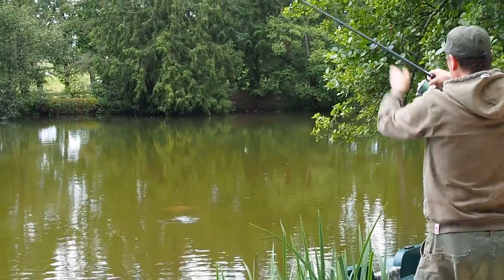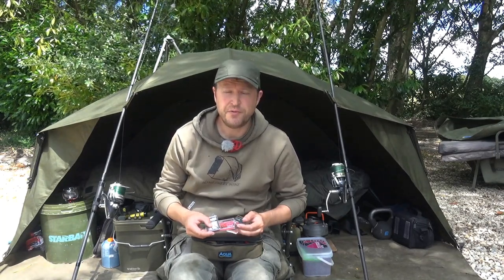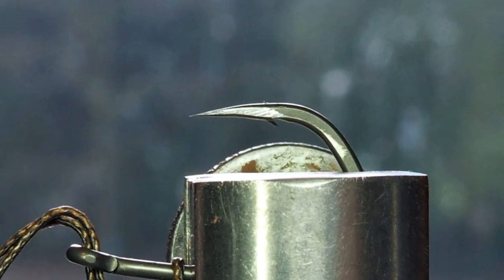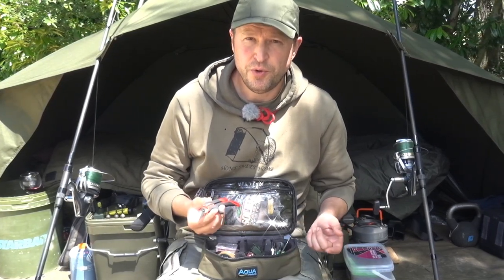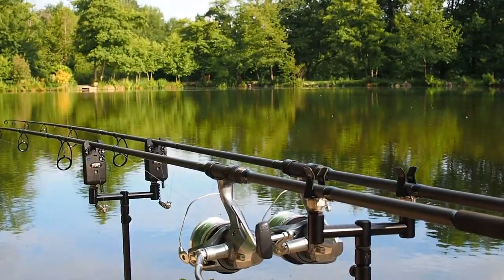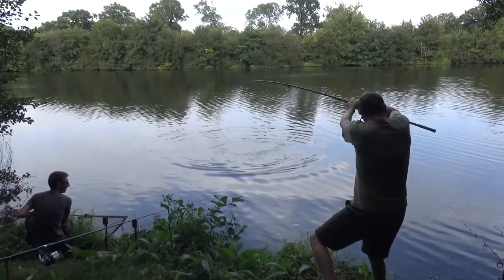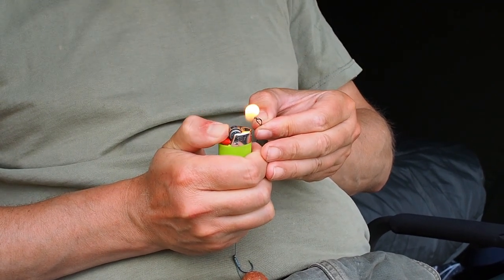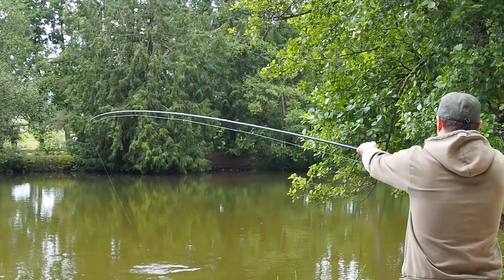The 5 things I can’t go carp fishing WITHOUT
Here are the favourite tackle items that I always have in my tackle box for a carp fishing session. I'll explain why each one is essential and I'll go through my favourite hooks and hooklinks for different waters.

Over the years, I’ve done plenty of day sessions, quick overnighters as well as week sessions and I know it’s easy to  get carried away and take every single tackle item you can think of - just in case.  Nowadays, I have total faith in my setup and I need to take a lot less with me, and my tackle box is a lot smaller than it used to be!

In this video, I’m going to share the most important items in my tackle box. I bought all the items featured in the video.

Number one in my tackle box is a good quality jeweller’s loupe (x10). The most important thing in carp fishing is a sharp hook and I use the loupe when I’m hand sharpening my hooks. If you don’t hand sharpen your hooks, use the loupe to inspect the hook before every cast.

In terms of hooks, my current favourites are the Nash Claws, the Drennan Boilie Continentals and the ESP Cryogens.

The  next most important item in my tackle box is a good pair of scissors. There are plenty of carp brands to choose from and I’ve tried them all over the years. I’ve found that they just don’t last long enough. I’ve been using the Rappala scissors for about a year and they are the best carp fishing scissors I’ve ever had.

For hooklink, I’ve been using the Nash Skinlink in 25lb or 35lb which is very strong and very good for aggressive environments. I also like the Nash Armourlink which is very abrasion resistant.

I always have a baiting needle with me, my favourite one is from Gardner. It’s the most reliable and robust I’ve ever found. I also always have two rig pullers in my tackle box. They are essential for properly tying, tightening and testing my knots. I use a lighter as well to blob my knots.

And finally, I would never go fishing without carp antiseptic. I like the Nash Medicarp product because it sticks to the wound very well. You can also get gel-based betadine from a pharmacy.